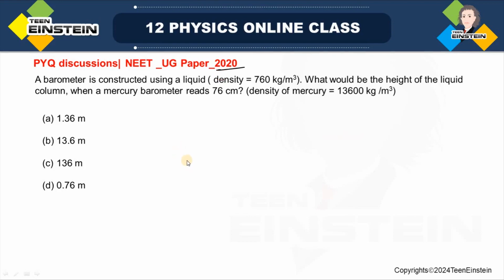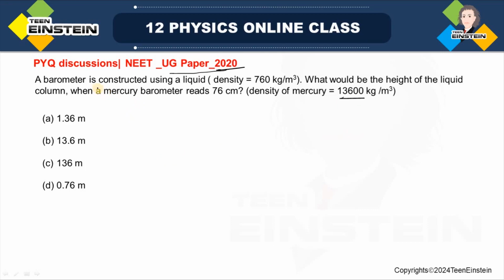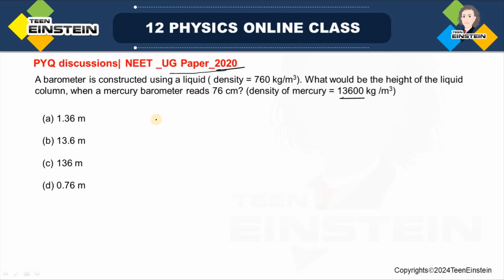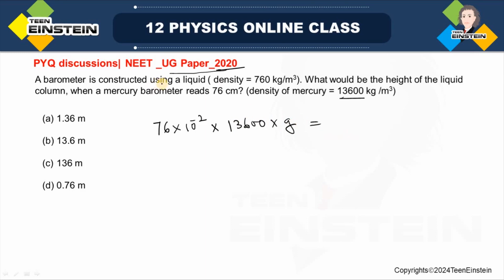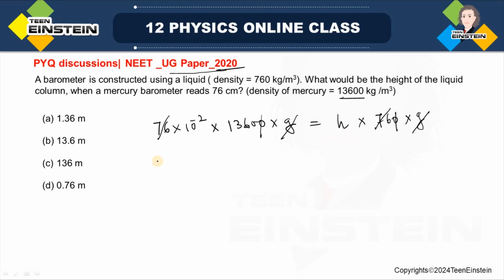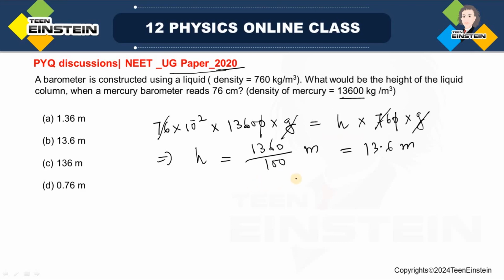TeenEinstein | Physics | NEET UG 2020| NEET pyq discussion | Neet important questions Physics | q31